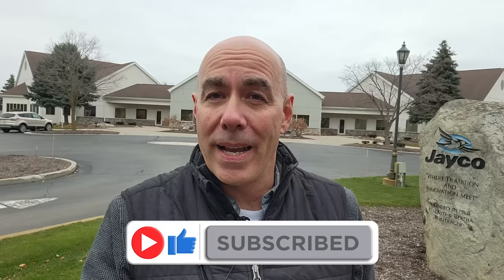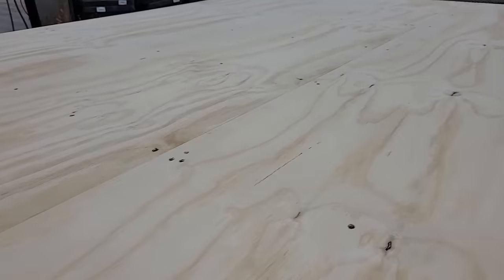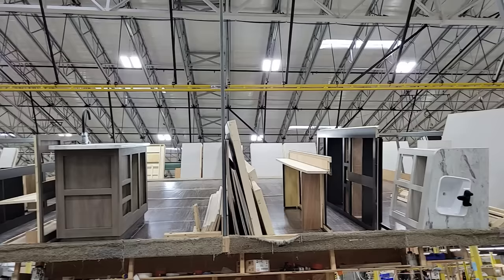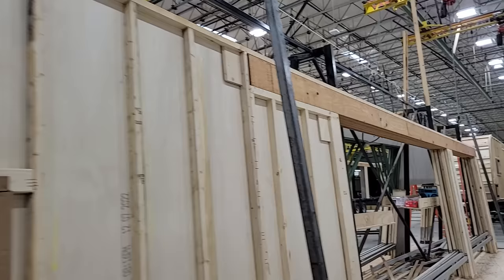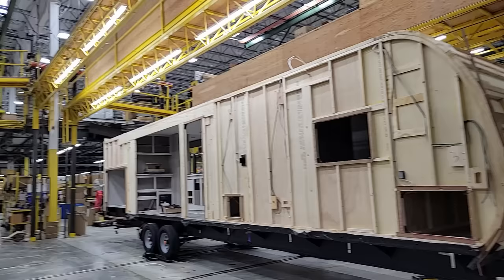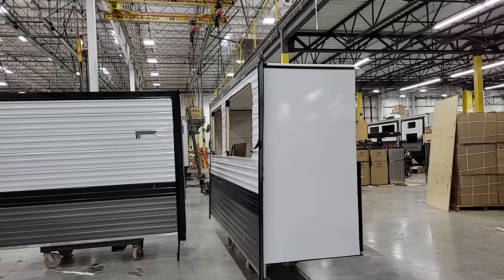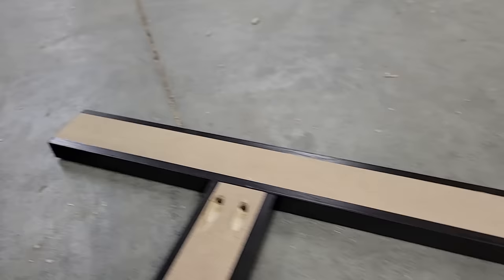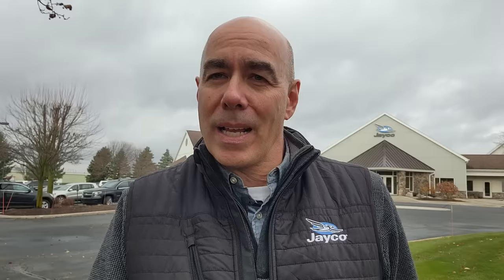How are RVs Made? - Jayco Factory Tour!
Ever wonder what it takes to put together the RVs we all love? Join RV pro Mike Drudge as he gets inside access to the Jayco RV Factory in Middlebury, IN!